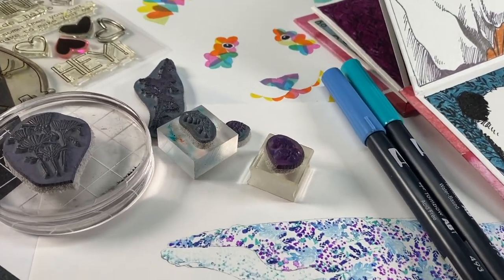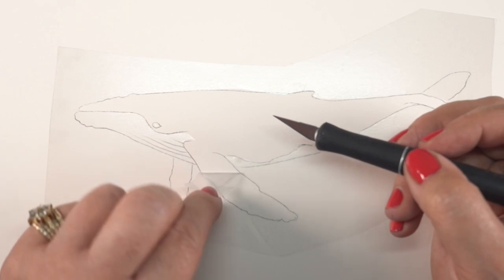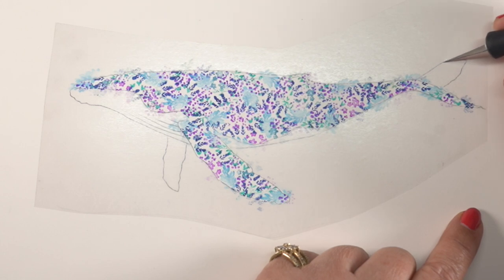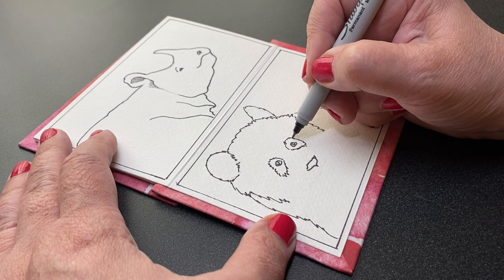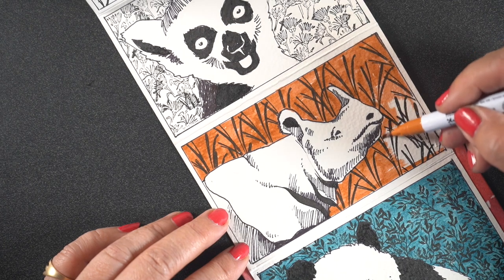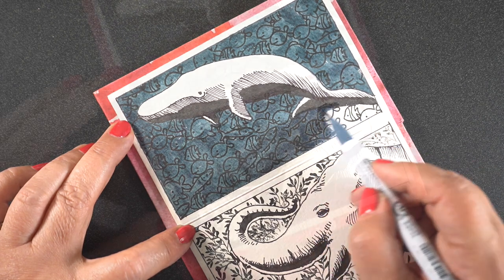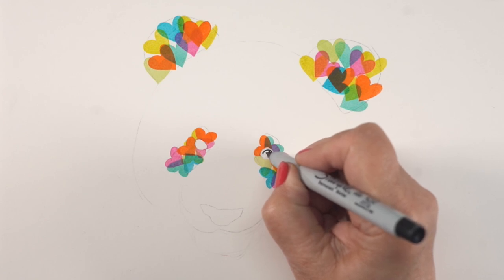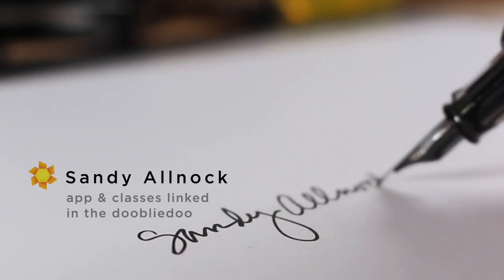3 creative ways to stretch the tiniest rubber stamps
If you've collected rubber stamps at all, you have a lot of tiny images. Some are just small ones within big sets, others are planner stamps or full sets of intentionally little ones. Let's explore some ways to translate these beyond what we normally might think up!

Scroll to see supplies below, Blog post that has more info and download

Papers:
Daler Rowney lightweight drawing paper
Thank you to the maker of the accordion sketchbook!

Masking:
Frisket Film roll
Frisket Film sheets
Xacto knife
Xacto long blades #11
Artist tape 1/2"